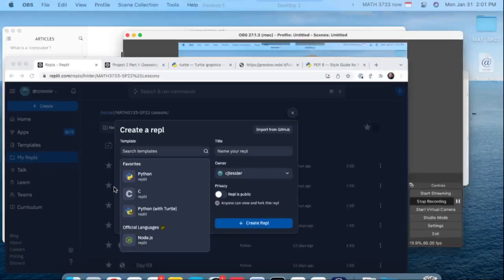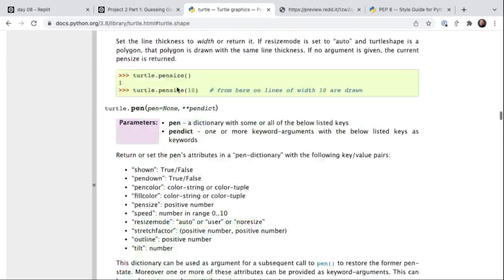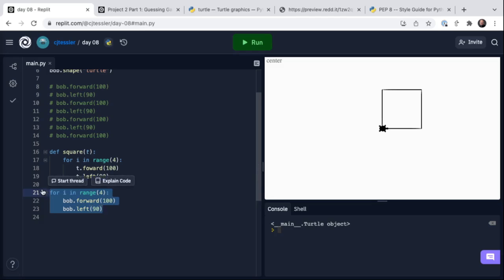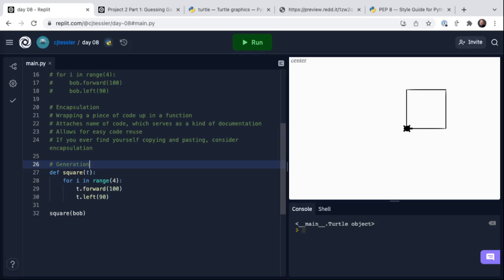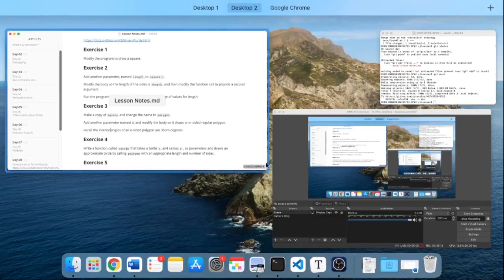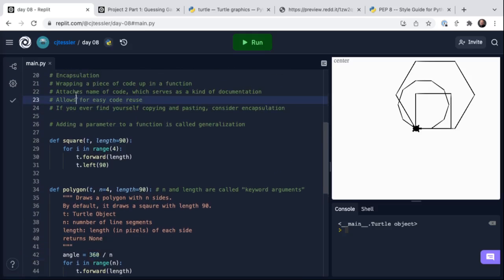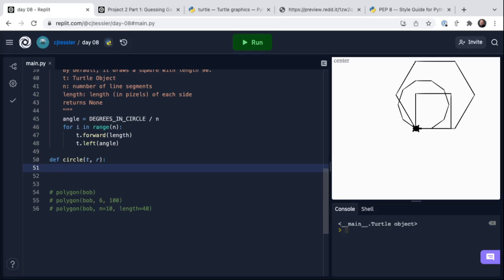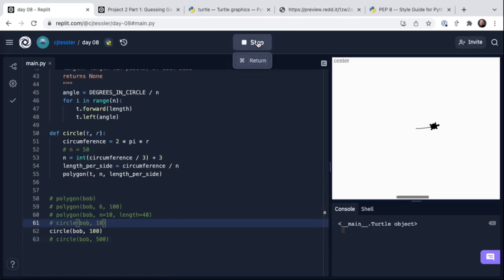MATH 3733 SP22 Day 08